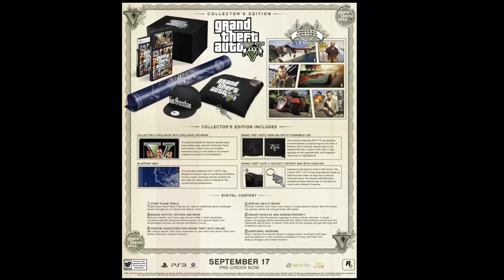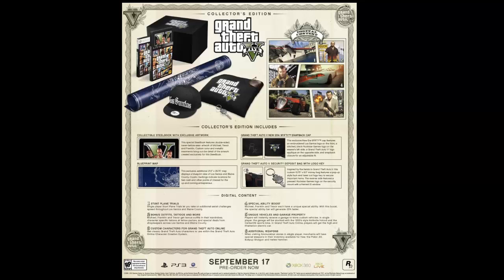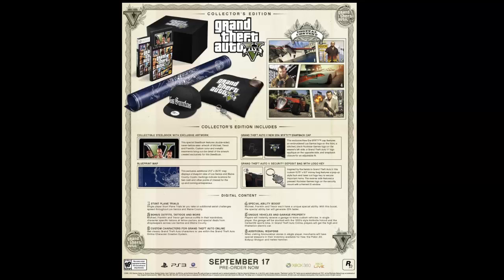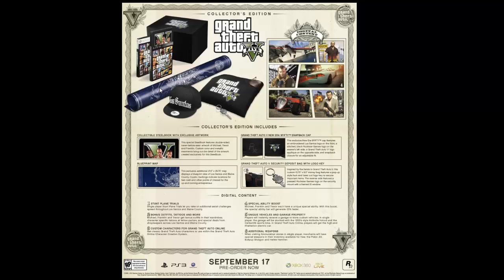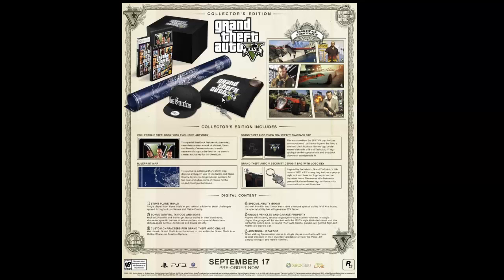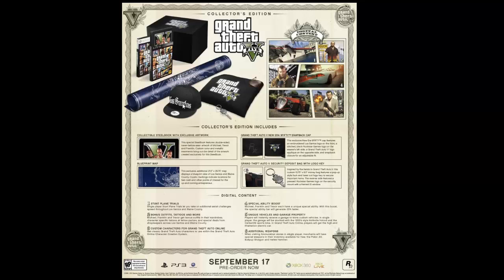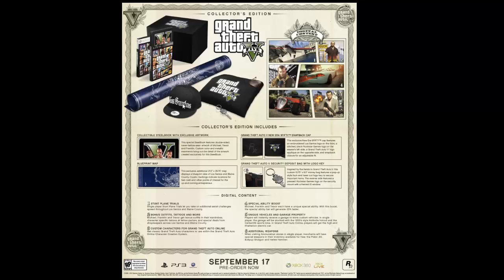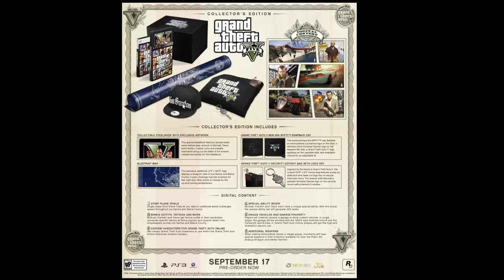Grand Theft Auto V - Collector's Edition Preview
What's in the box of Grand Theft Auto V Collector's Edition and is it worth to buy it?